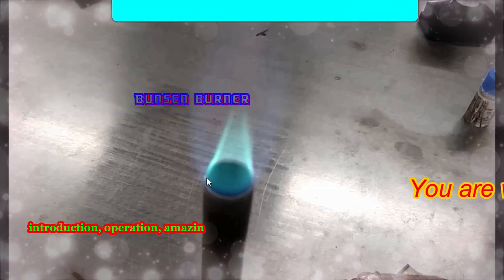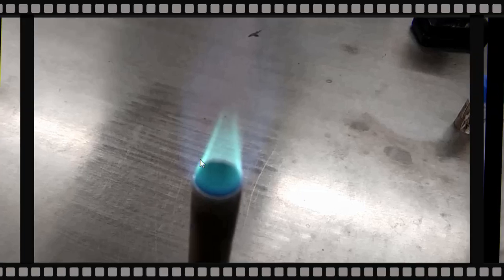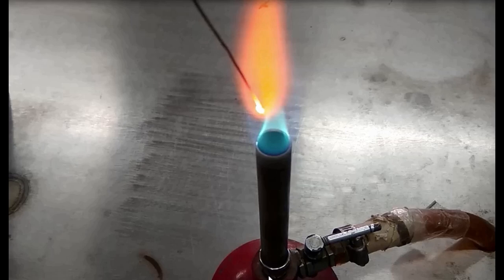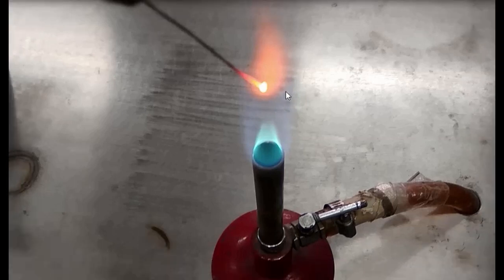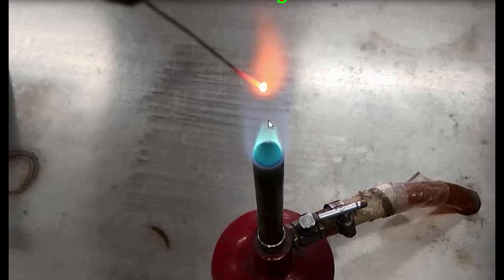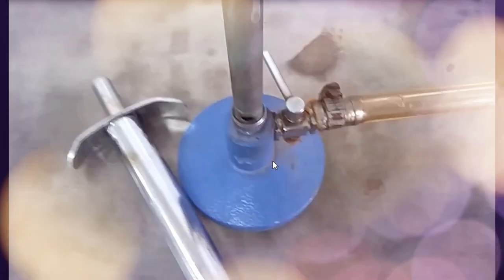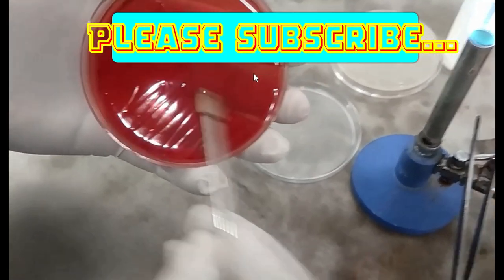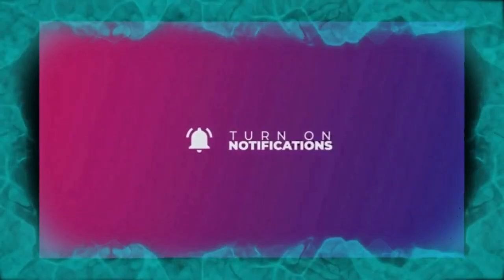Bunsen burner| all in one for newers |Fully practical based| Practical application of bunsen burner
Bunsen Burner:
Introduction
Parts of Bunsen burner
How to operate?
Amazing facts about it
Good and bad flame recognization
Practical application

Introduction:
A bunsen burner named after Robert Bunsen, in 1852, is a common piece  of laboratory  equipment that produces a single  open gas flame, which is used for heating, sterilization and combustion.
Base
Gas inlet
Needle valve for gas flow adjustment
Rotary barrel for air adjustment
  Operation:
Bunsen burner flames depend on air flow in the  throat holes ( on the  burner side , note  the needle  valve for gas flow).
Air hole closed ( safety flame used for lighting  or default)
Air hole slightly open
Air hole half open
Air hole fully open  that denotes  roaring blue flame.

Temperature:
Amazing fact about Bunsen burner  is that the hottest  part of the bunsen flame which is heated just above  the tip of the primary flame reaches about 1500 °C or 2700 °F.
Having this type of high temperature and requiring  less  space , it is also called micro incineration plant . that is why , also included in sterilization as a physical method.

Good flame : Only blue in color
Bad flame :Blue with other colors

Practical applications:
Sterilization of
Inoculating loop
Stabbing straight wire
Forceps as shown in video.